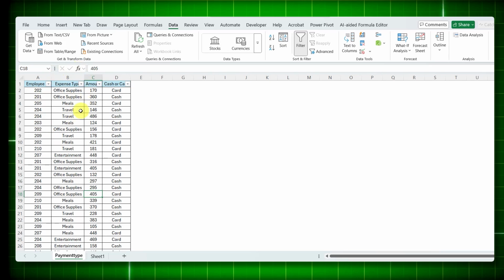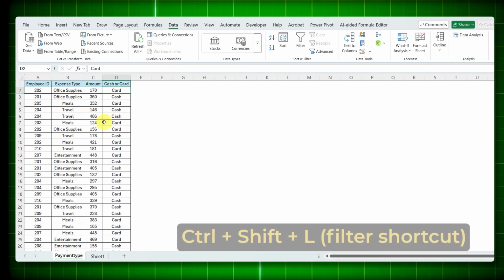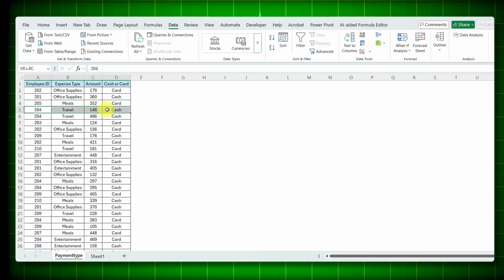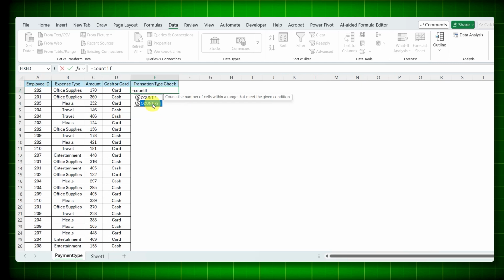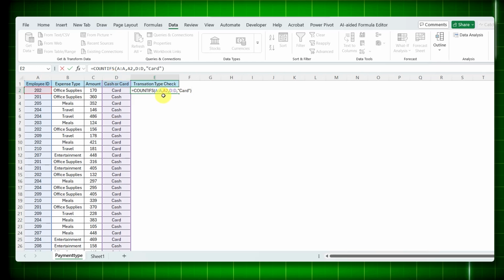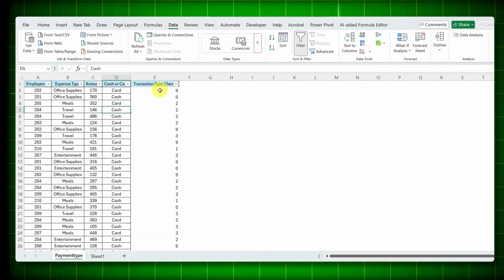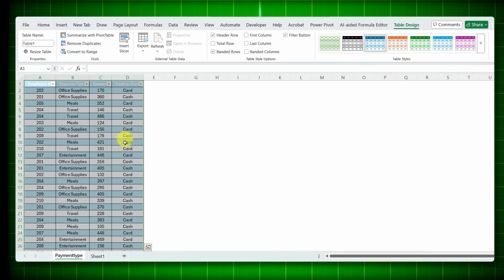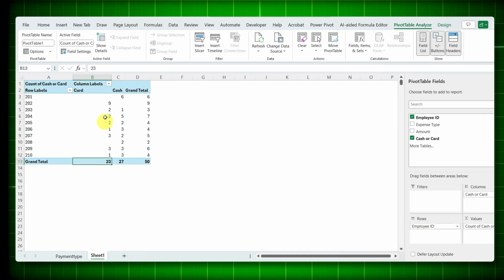Master Excel with this practical tutorial | COUNTIFS | Pivot Tables | Solution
In this video, we solve a real-world office task using two powerful Excel techniques: Formulas and Pivot Tables. Learn how to use the COUNTIFS formula to dynamically analyze data and compare it with the efficiency of Pivot Tables. This step-by-step guide is perfect for beginners and office professionals looking to boost their productivity and Excel skills!

💡 Key Takeaways:

Learn how to use Excel’s COUNTIFS formula to solve real tasks.
Understand the pros and cons of using formulas vs Pivot Tables.
Get insights into how dynamic formulas save time in office workflows.
👉 What You'll Gain:

Practical knowledge for solving office tasks in Excel.
Tricks to make data analysis faster and easier.
Tips for working smarter, not harder, with Excel tools.